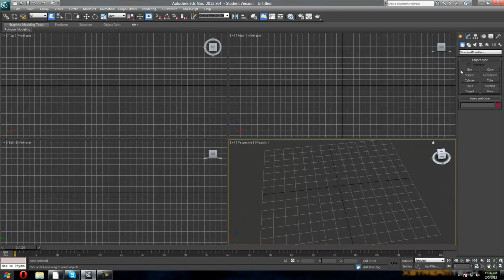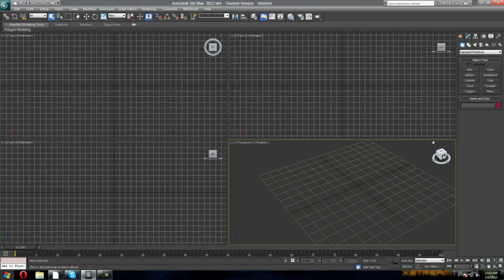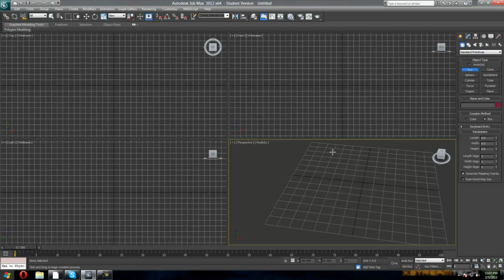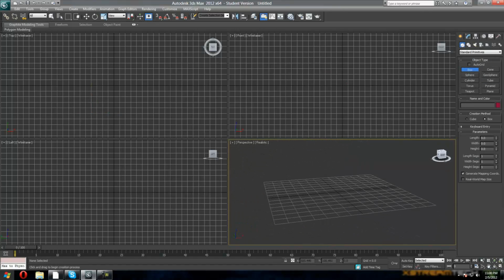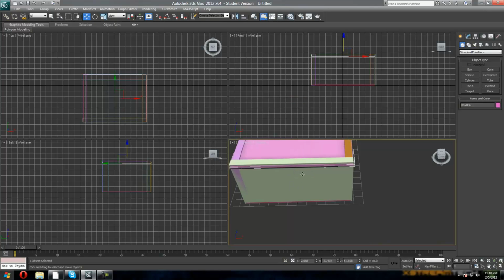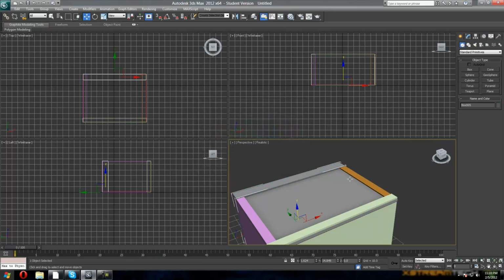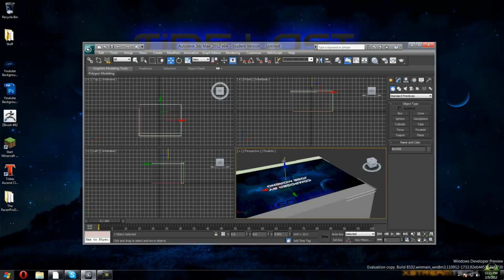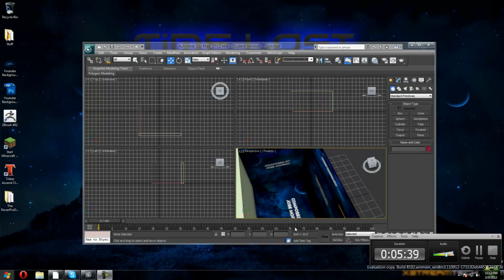3DS Max Asset Creation Series - 5 Creating Basic Objects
Part 5 of a 15 part video series which will show you the basics of making some very nice assets for you game such as props, buildings and many other things, In this video I show you how to make basic objects such as cubes so you can make assets like boxes, tables and most general props.